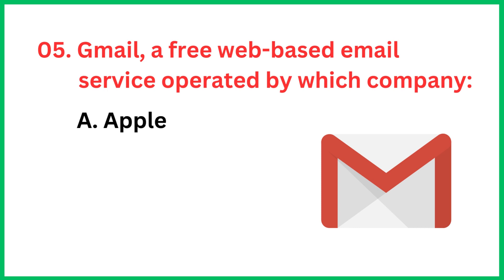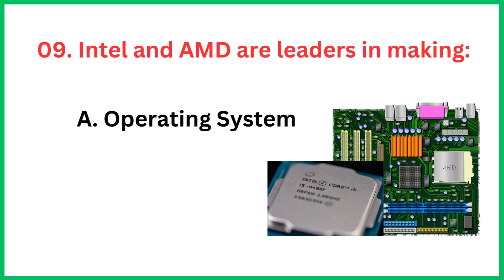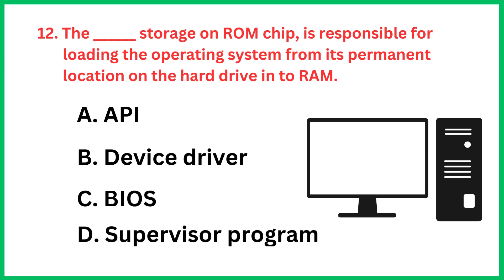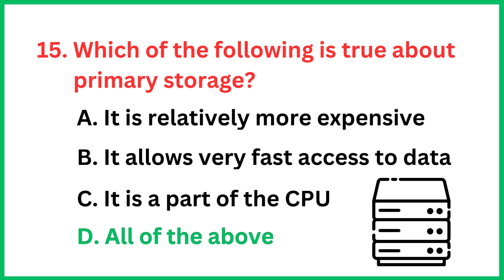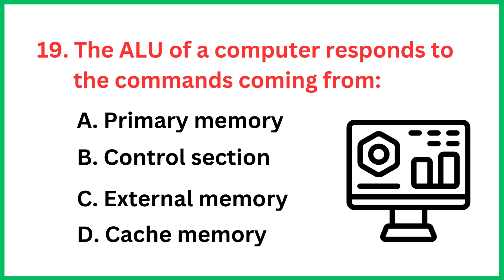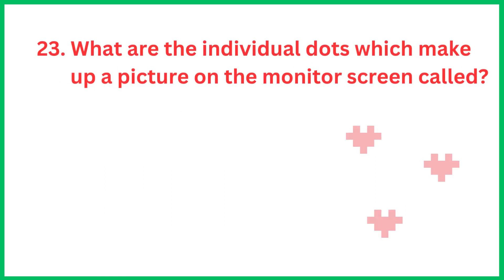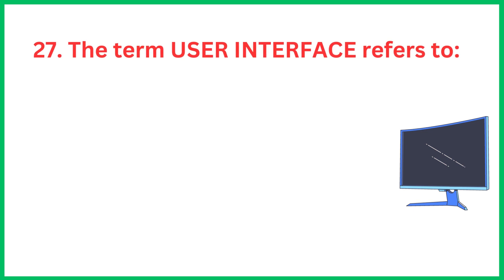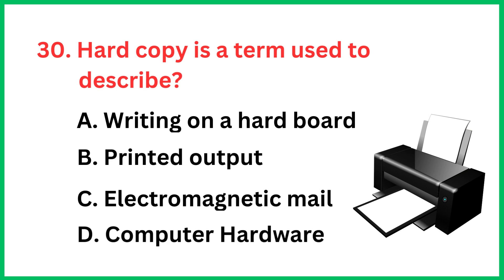Top 30 Computer GK question and answer | GK questions & answers | GK Quiz | GK GS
Hello Everyone,
Welcome to 'All About Computer MCQs Series', in this engaging series, we dive into the fascinating world of computers through multiple-choice questions. Explore topics ranging from hardware and software to programming languages and cybersecurity. Test your knowledge and learn something new with each question. Join us for a fun and educational journey into the realm of computers, where you can challenge yourself and expand your understanding of this ever-evolving technology."

computer mcq patwari
computer mcq for hostel warden
computer mcq for kvs exam
computer mcq icse class 10
computer mcq ssc cgl
computer mcq for cg vyapam